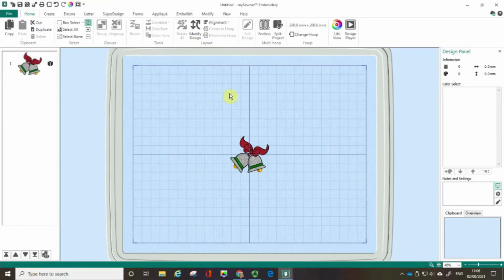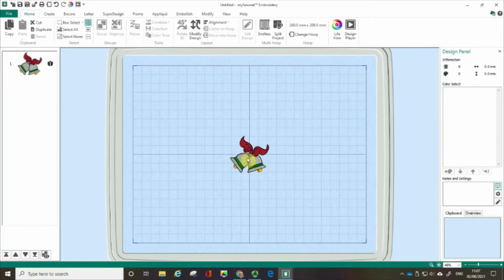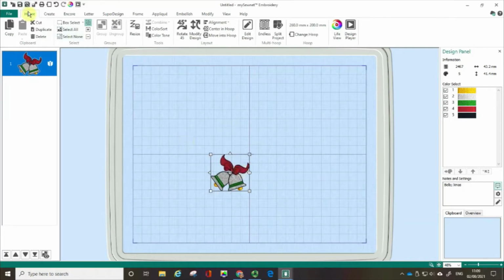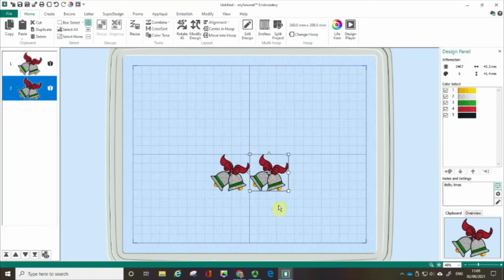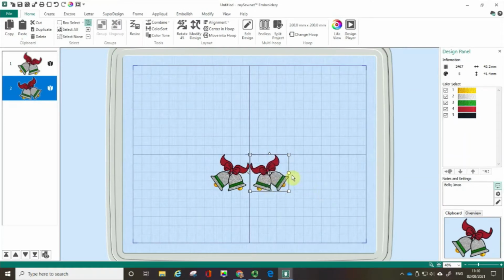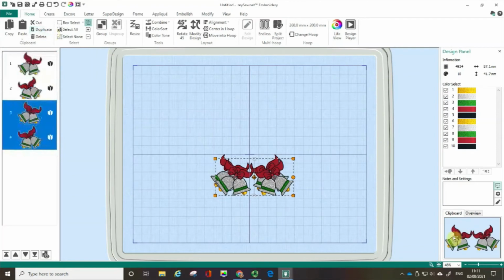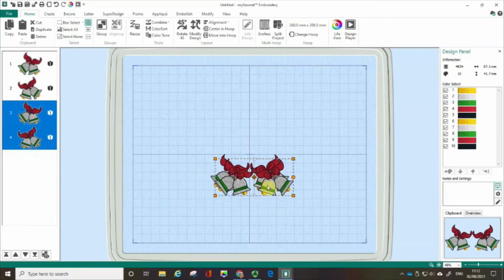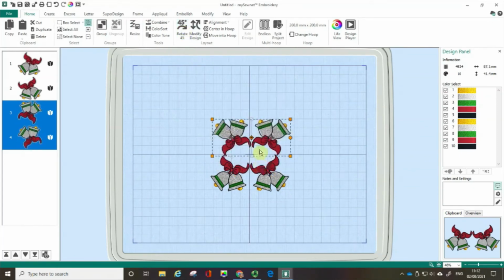mySewnet Embroidery - How to use Copy, Paste and Duplicate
In this Master The Basics video we take a look at how useful some of the simple tools can be in the mySewnet Embroidery software